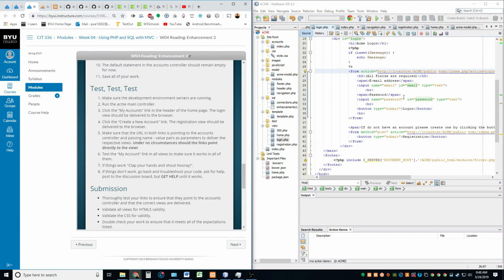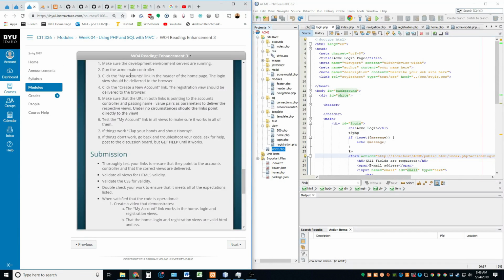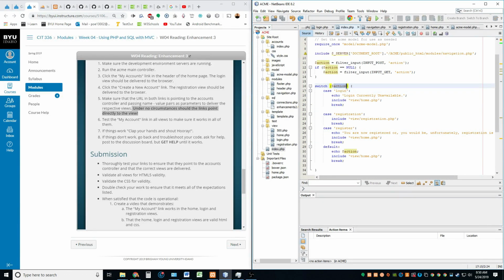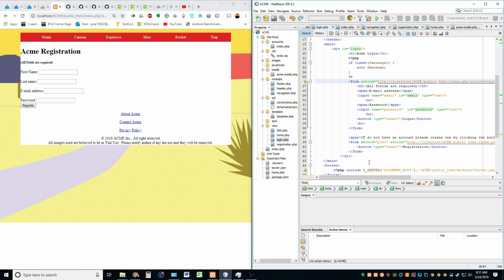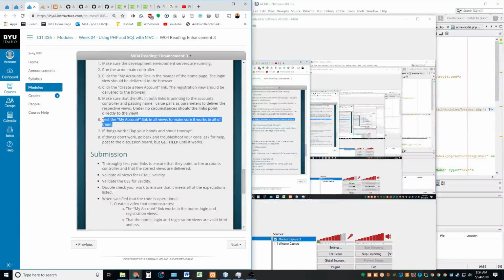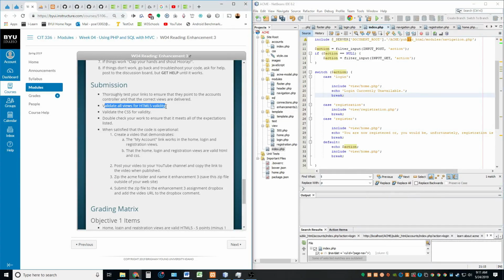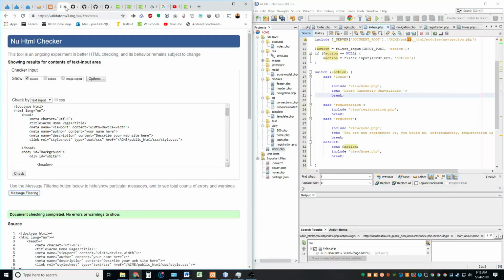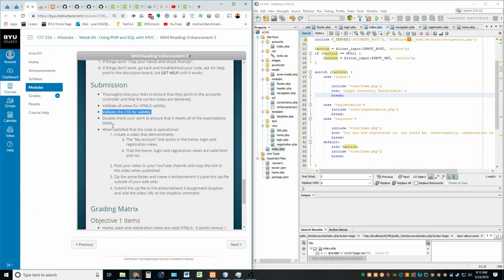Enhancement 3, Devin Poe